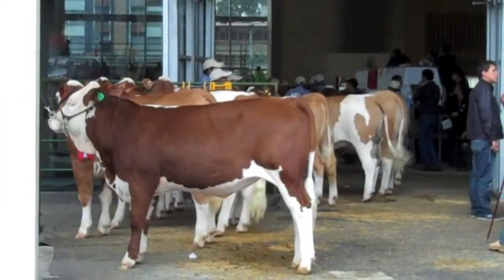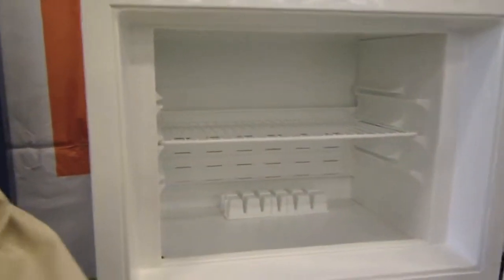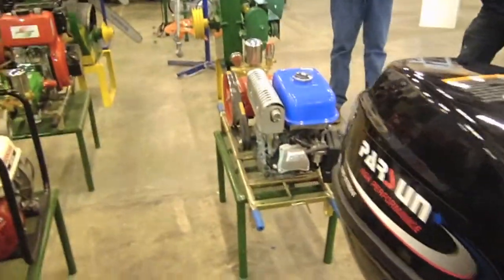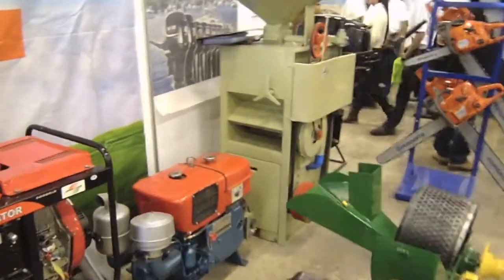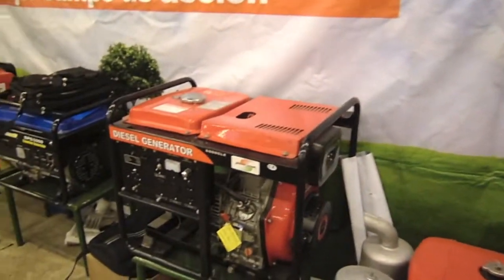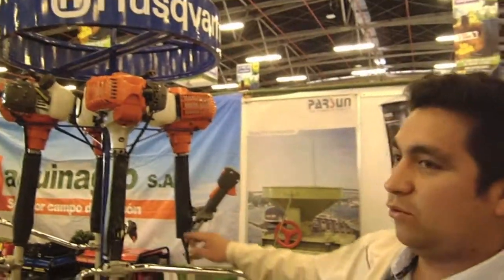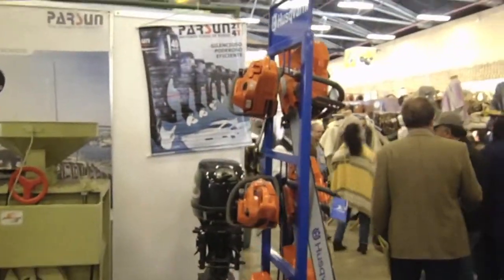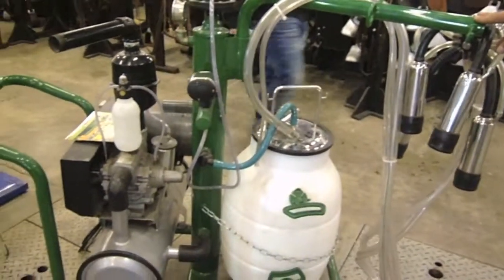MAQUINAGRO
Su mejor opción en maquinaria y equipo Agroindustrial. Maquinagro ofrece calidad, respaldo y garantía en las mejores marcas.